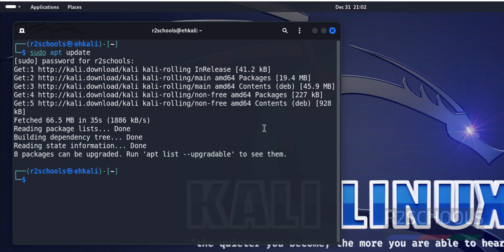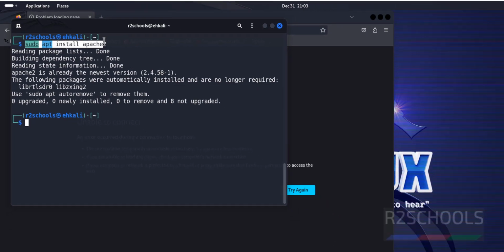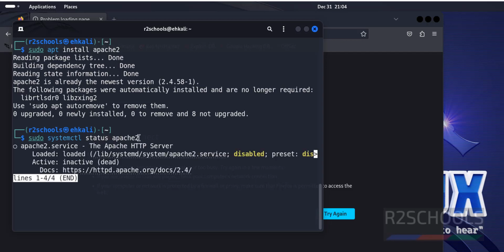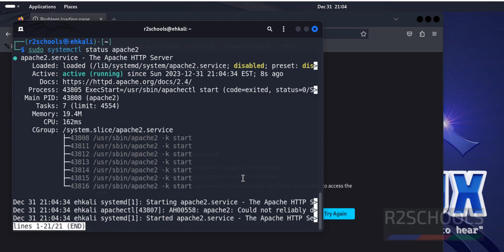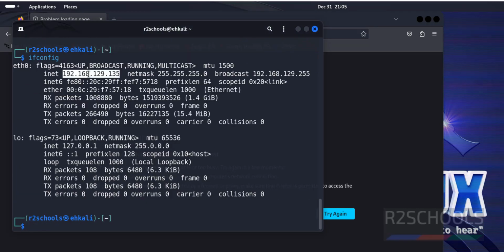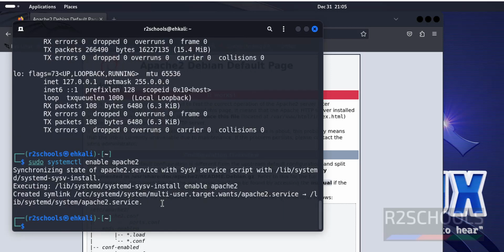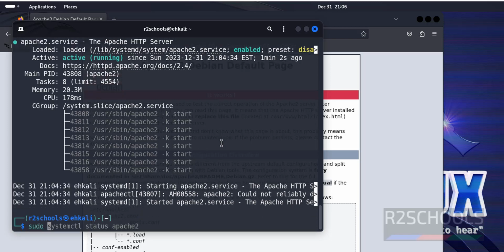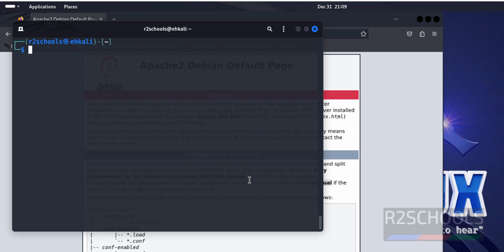How to install and configure Apache Web/HTTP Server on Kali Linux 2022/2023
In this video, we have shown How to install and configure Apache Web/HTTP Server on Kali Linux 2022 step by step.

How to install and configure Apache Web Server on Kali Linux 2022,
Install Apache Web Server on Kali Linux 2022,
Install and configure Apache Web Server on Kali Linux 2022,
Install and configure Apache Web Server on Kali Linux,
Install and configure Apache Web Server on Linux,
Install Apache Web Server on Kali Linux,
Install Apache Web Server on Linux,
How to install and configure Apache http Server on Kali Linux 2022,
Install Apache http Server on Kali Linux 2022,
Install and configure Apache http Server on Kali Linux 2022,
Install and configure Apache http Server on Kali Linux,
Install and configure Apache http Server on Linux,
How to install and configure Apache Web Server on Kali Linux 2023,
Install Apache Web Server on Kali Linux 2023,
Install and configure Apache Web Server on Kali Linux 2023,
How to install and configure Apache http Server on Kali Linux 2023,
Install Apache http Server on Kali Linux 2023,
Install and configure Apache http Server on Kali Linux 2023,
Kali Linux Tutorials,
Linux Tutorials,
Kali Linux tutorials for beginner